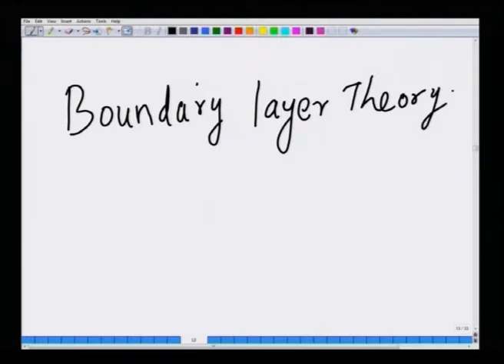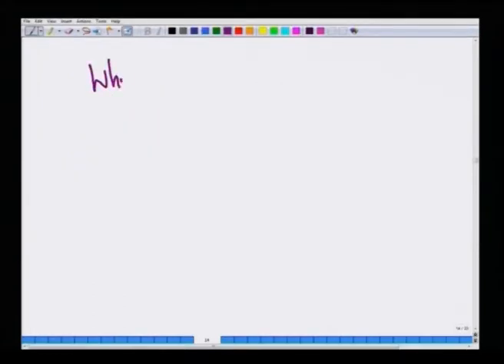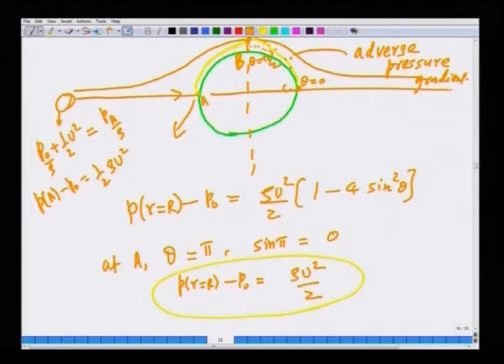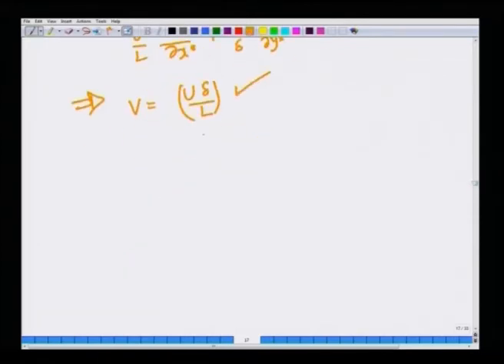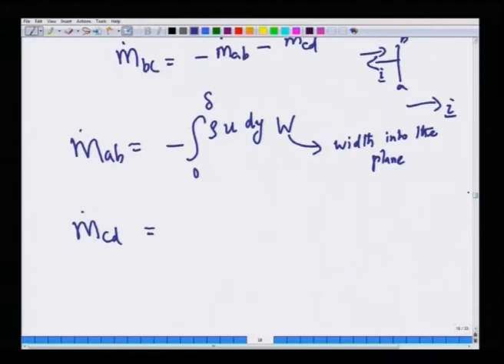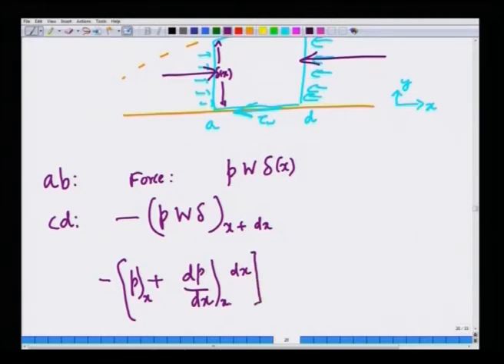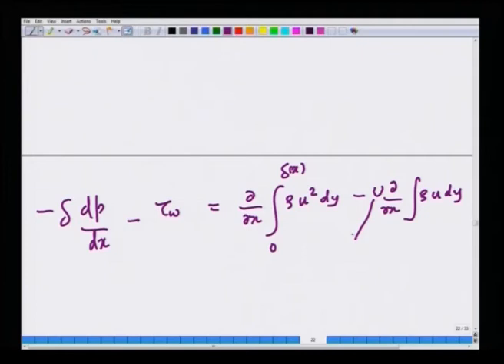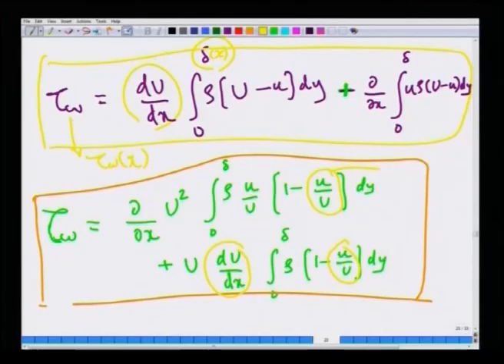Fluid Mechanics Lecture - 34